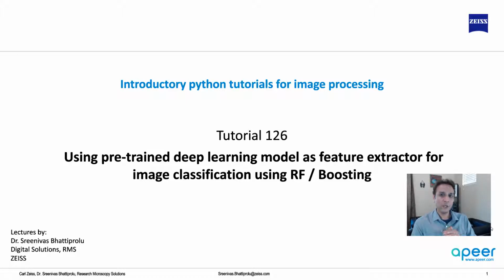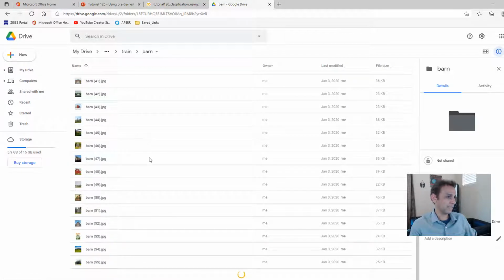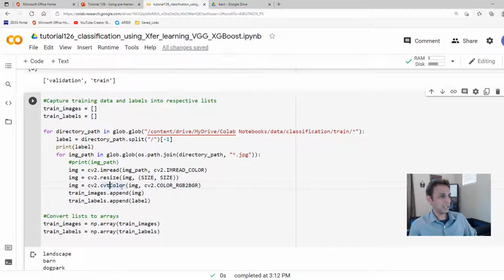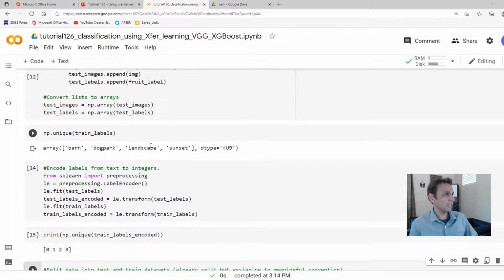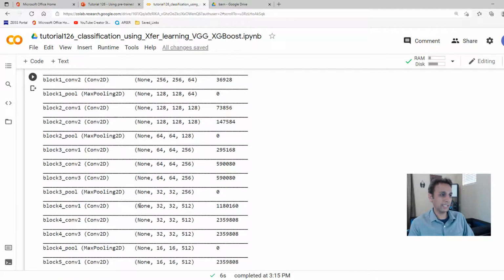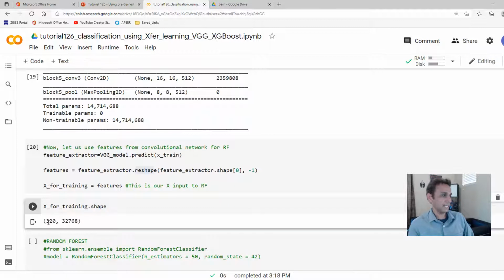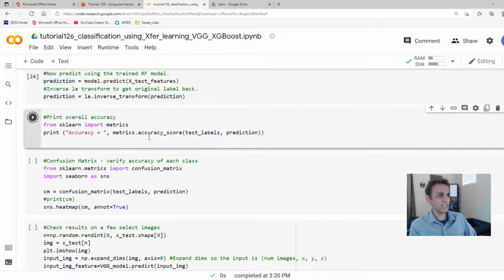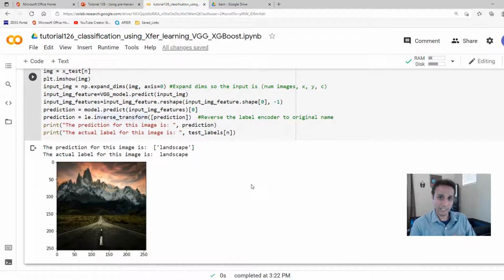Tutorial 126 - Using pretrained deep learning model as feature extractor for XGBoost classification